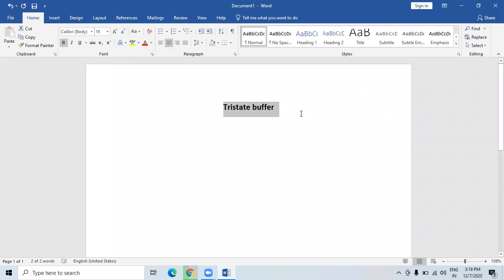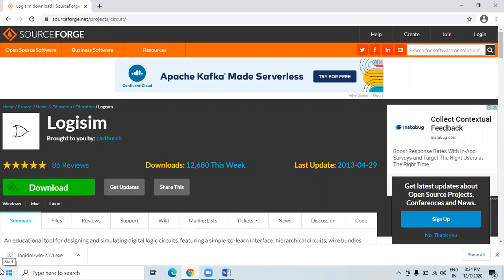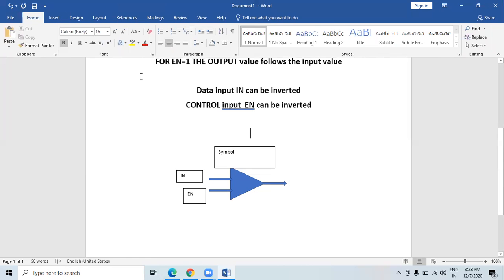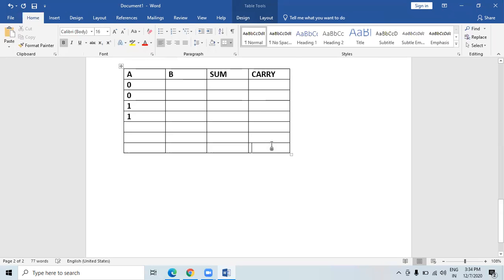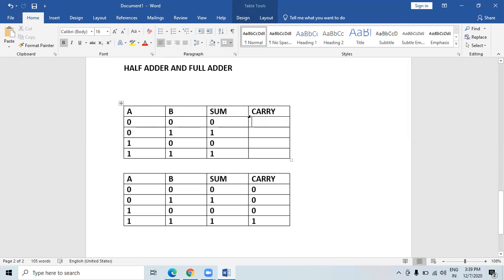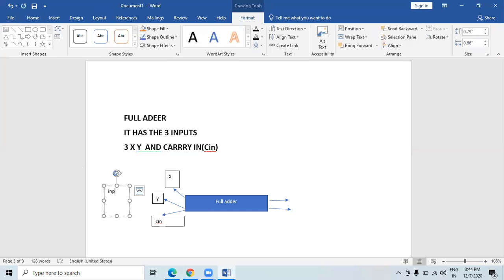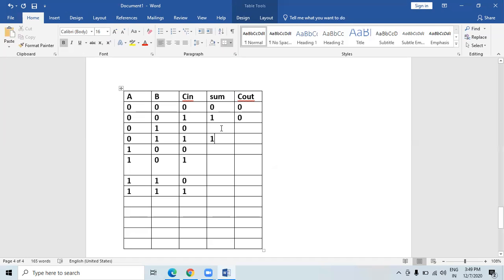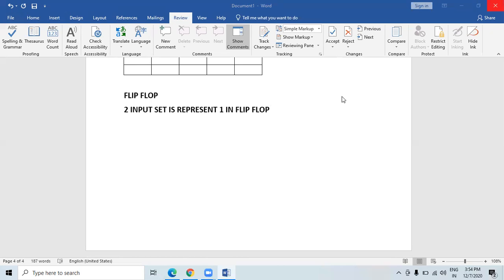FYCS COMPUTER ORGANIZATION LECTURE-16 ON 10-12-2020